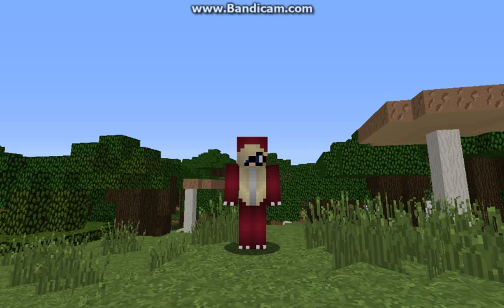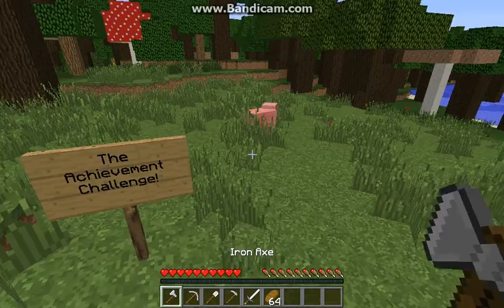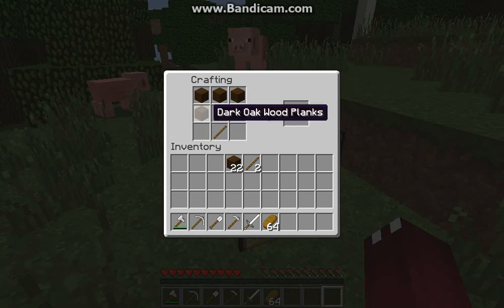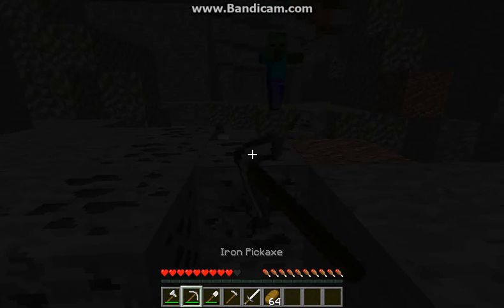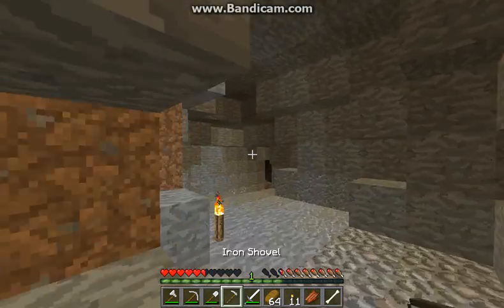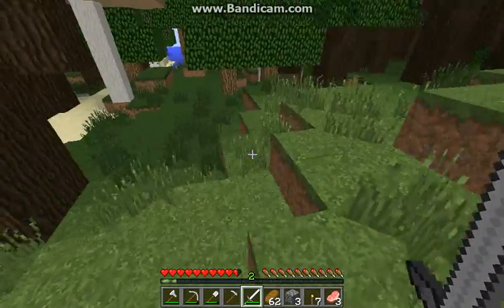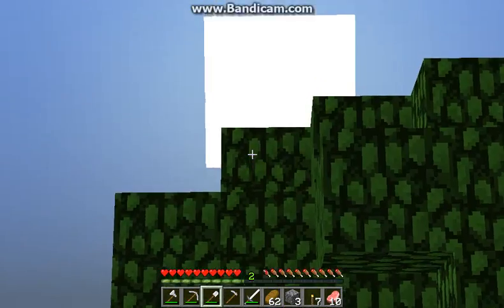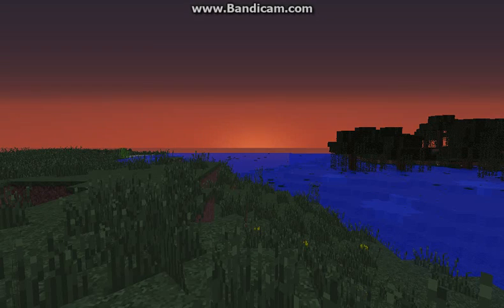The Achievement Challenge! Episode 1 "A New Start"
The Achievement Challenge!
Please Note that I don't know anyone who does this challenge and if you say I copied then sorry!
Peace Out Girl Scout! Cya guys!